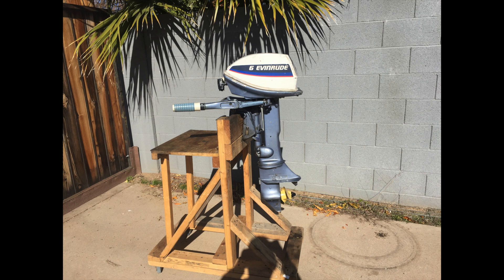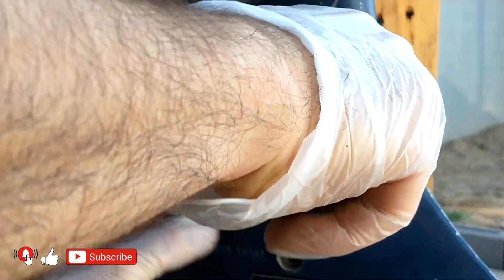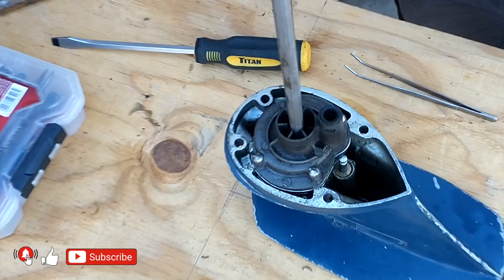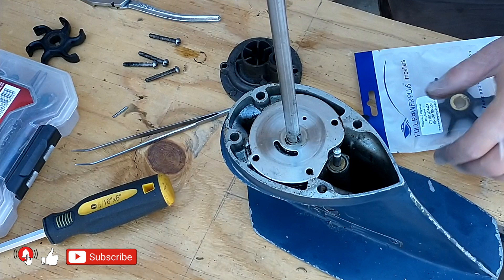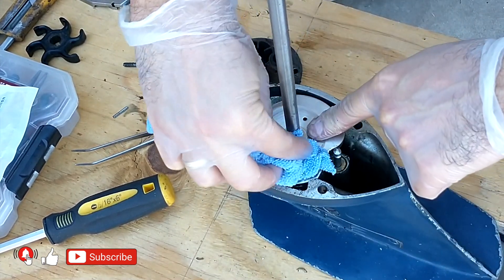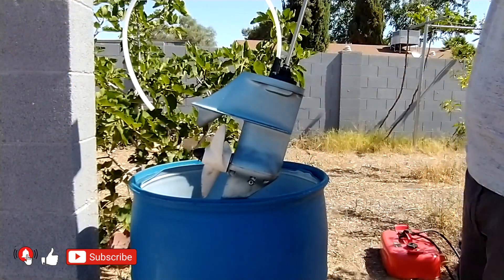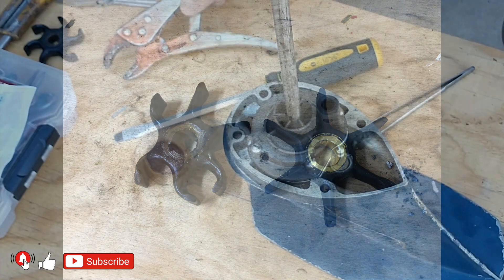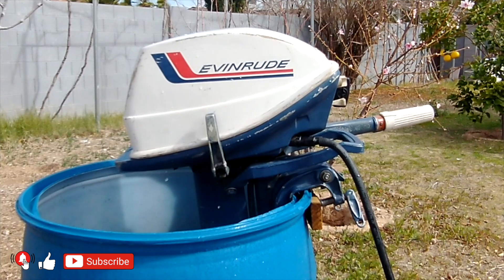English - 6HP JOHNSON / EVINRUDE IMPELLER REPLACEMENT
ENGLISH - OUTBOARD MOTORS HISTORY - MERCURY OUTBOARDS   EPISODE - 8  ttps://youtu.be/tO7pEe4y9EY

1 - 9.9HP AND 15HP POINTS IGNITION - JOHNSON / EVINRUDE OUTBOARD MOTORS FROM 1974 TO 1976 - PART 1,

2 - 9.9HP AND 15HP CDI IGNITION JOHNSON / EVINRUDE - OUTBOARD MOTORS FROM 1977 TO 1992 - PART 2,

17 - HOW TO FIX LEAKING FUEL VALVE?  MERCURY, EVINRUDE, TOHATSU, NISSAN 3.5HP AND 2.5HP OUTBOARD MOTORS

303794 Rod connector